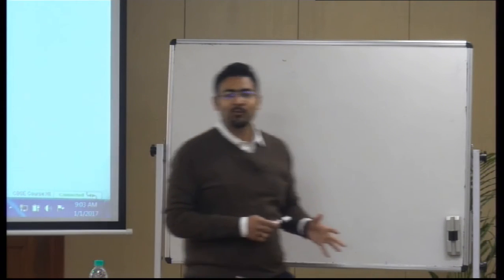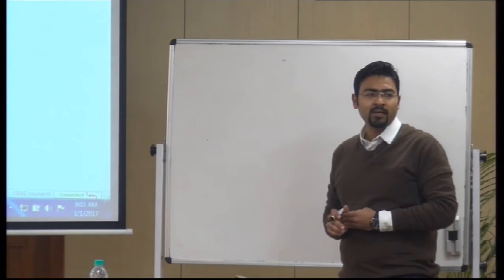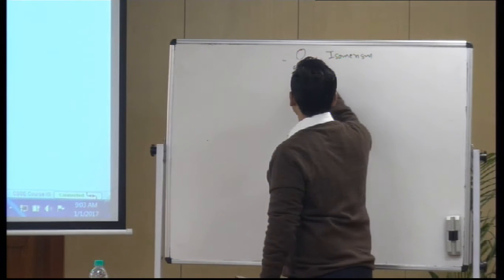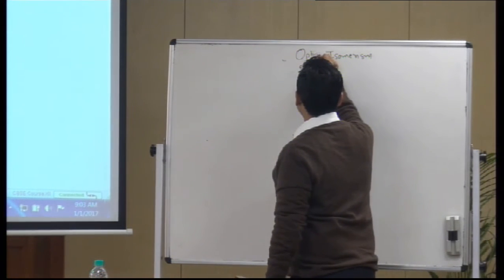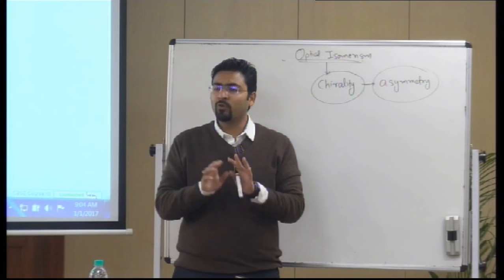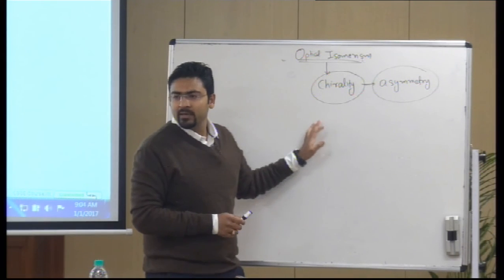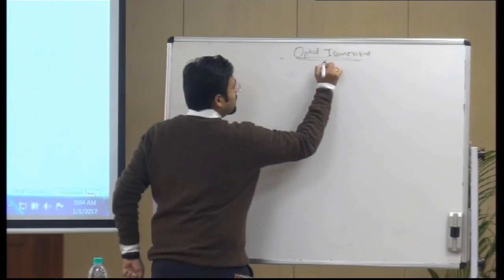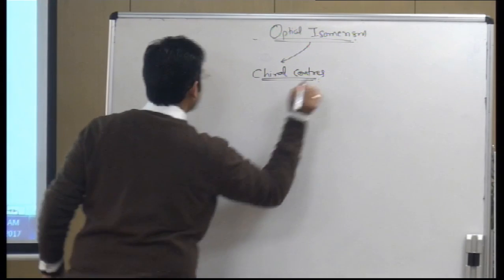CBSE UDAAN XII 01.01.2017 session 1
Session 1  - Chemistry - Alkyl Halides - Preparation & Properties .
Session 2 - Mathematics - Integration by parts, Integration by partial fraction, Integration of irrational functions and some special types of integrals.